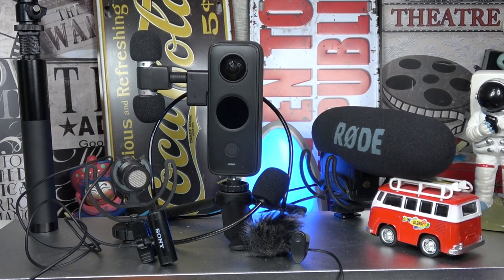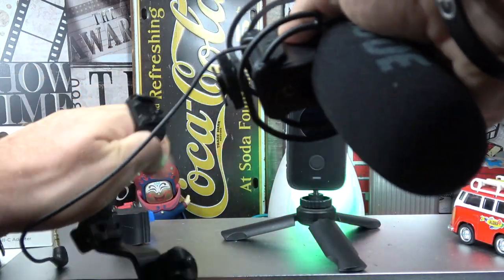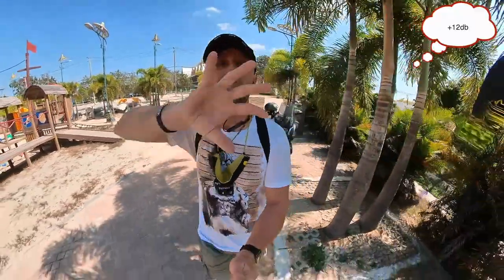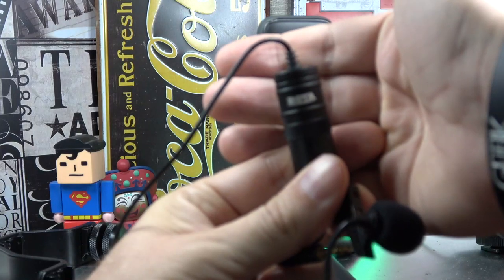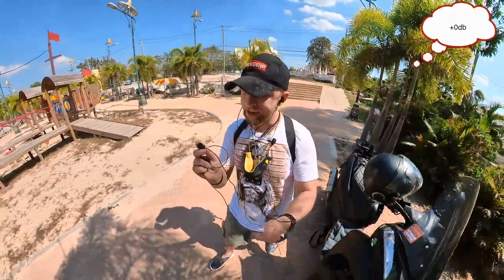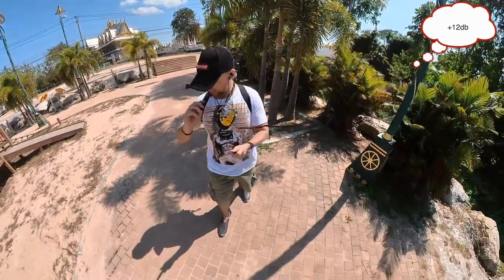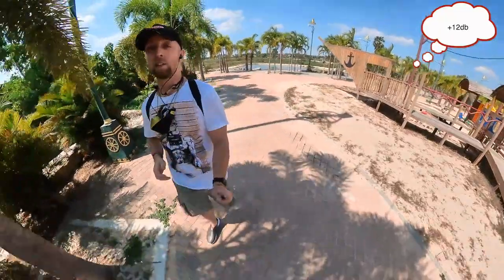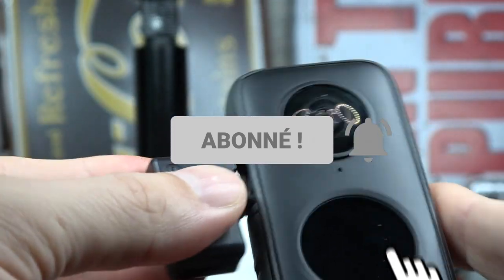Insta360 OneX2 Microphone Adapter, which micro to Choose ?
►Insta360OneX2 Microphone Adapter
Rode VideoMic
Rode canon passif
Rode canon actif
Micro Stereo Jack
Micro cravate sony stereo
Micro Cravate Ulanzi Mono
Micro Cravate Boya actif
Micro bandeau Casque jack

►By GLG c'est 3 Chaines Youtube

By GLG